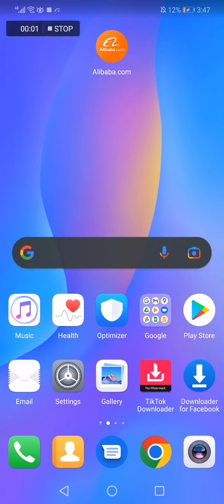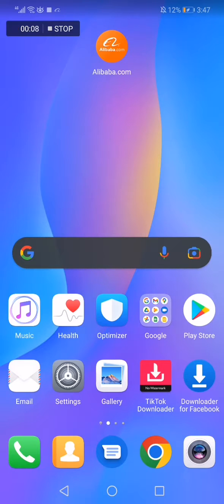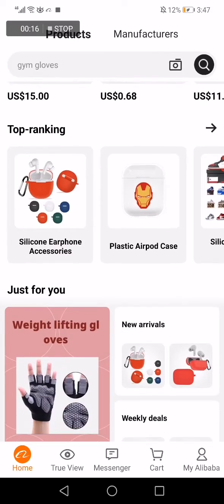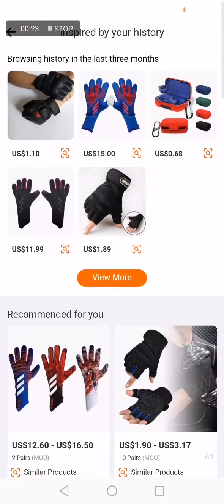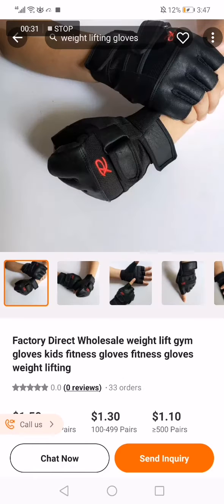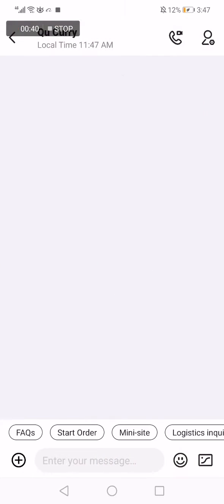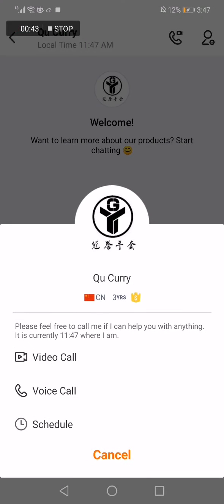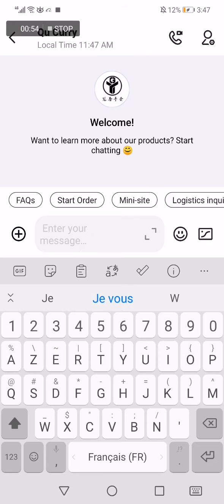How To Contact and Chat With A Seller on Alibaba App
My idols on YouTube:
Mike Vestil
Ali Abdaal
biaheza
Kevin David
Incognito Money
Sara Finance
Everyday Money
Channel Makers
Vidiq
SuperHumans Life